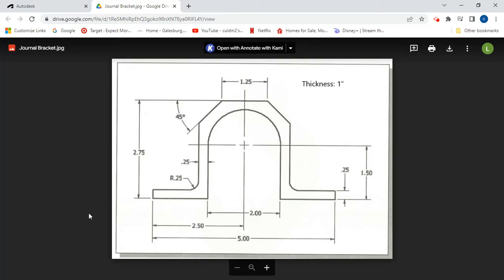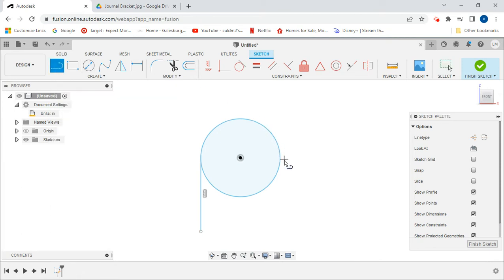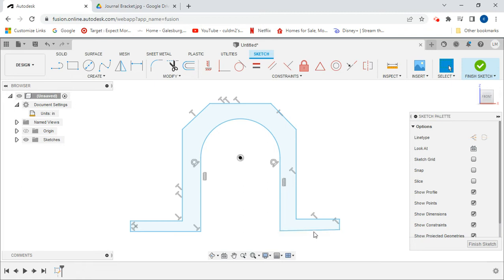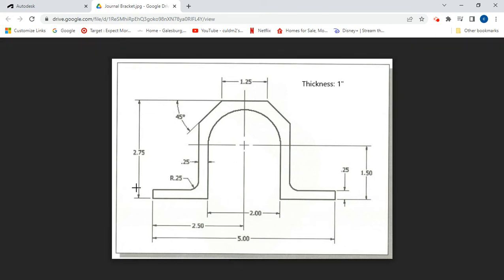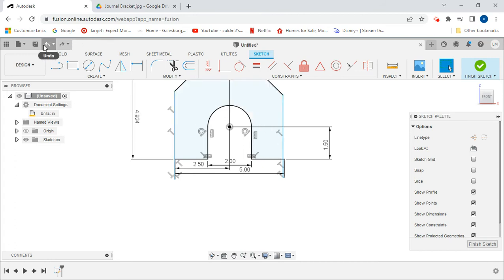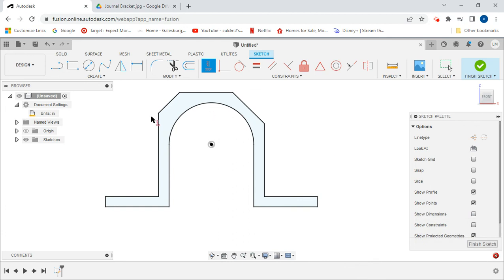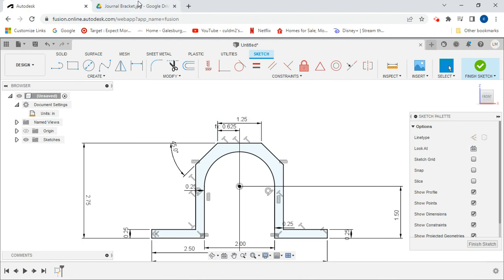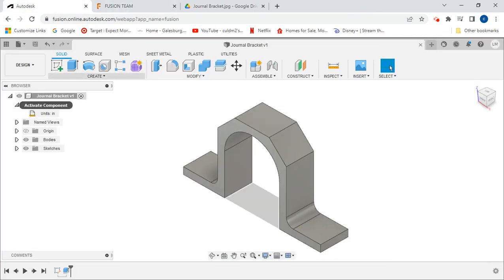Journal Bracket - Fusion 360